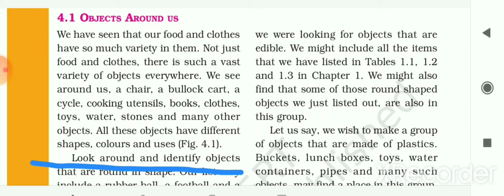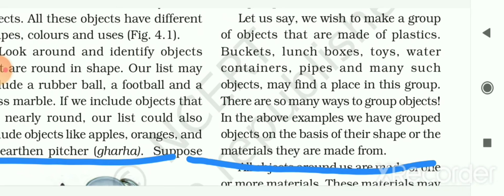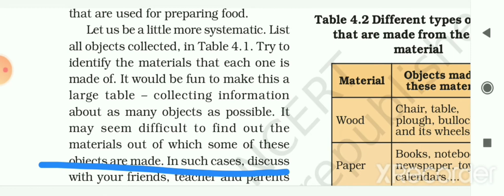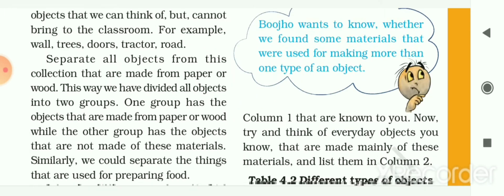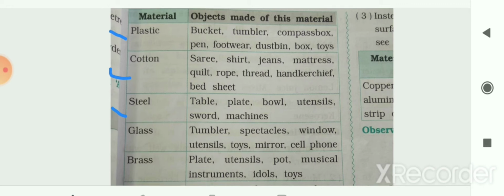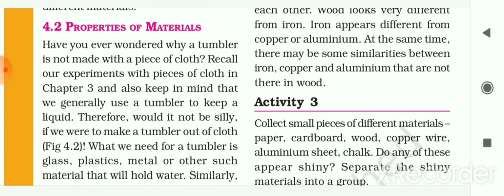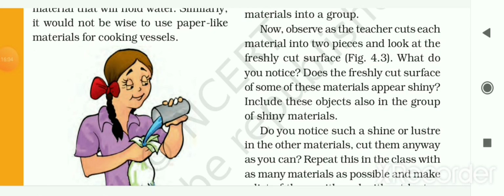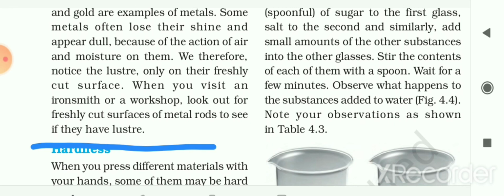Class 6 | Science | Ch 4: Sorting Materials into Groups | part1 | ncert